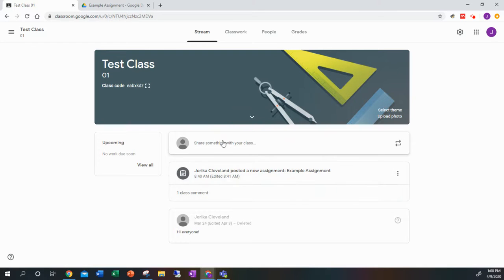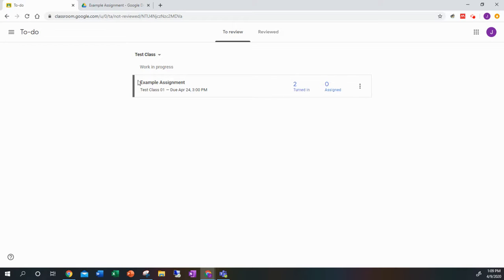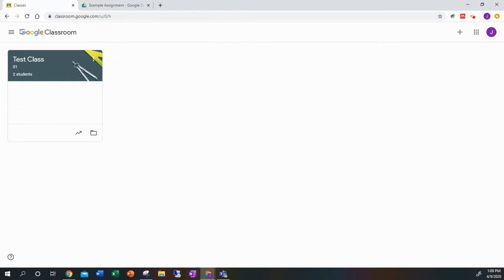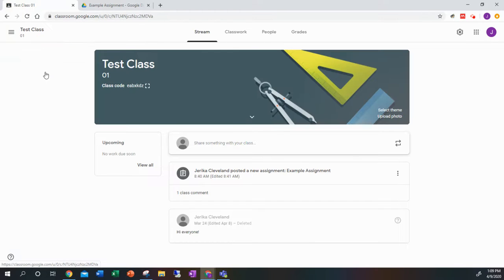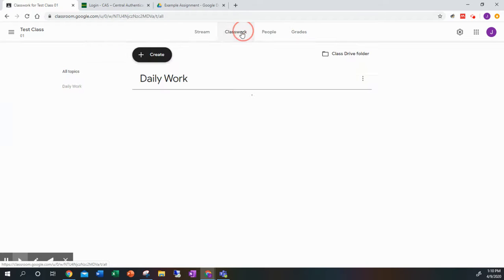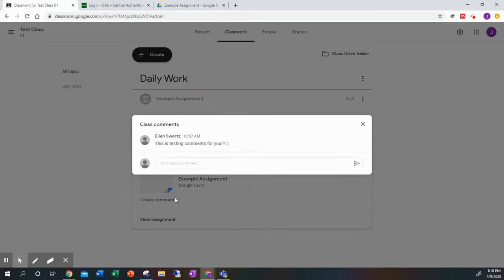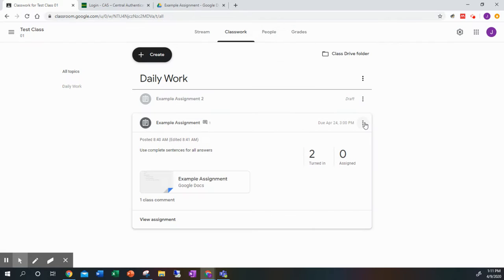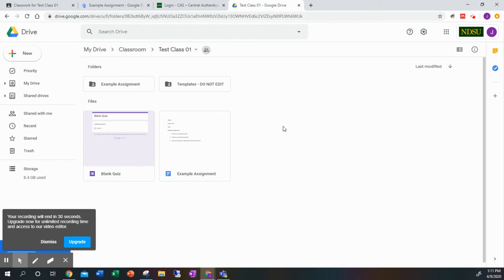Google Classroom Screen cast review part 1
Jerika reviews Google Classroom as a part of STEM 840 assignment on Screencast